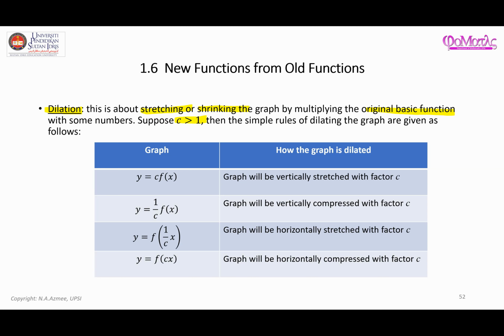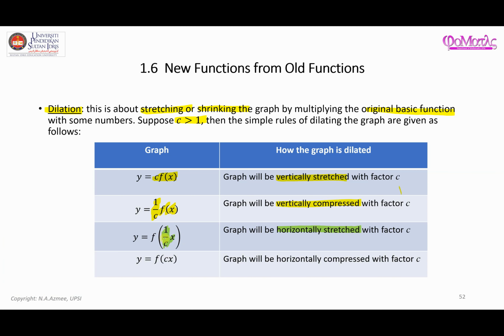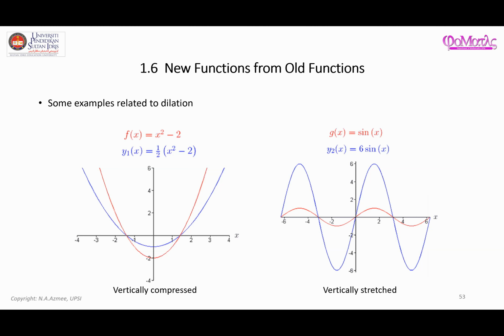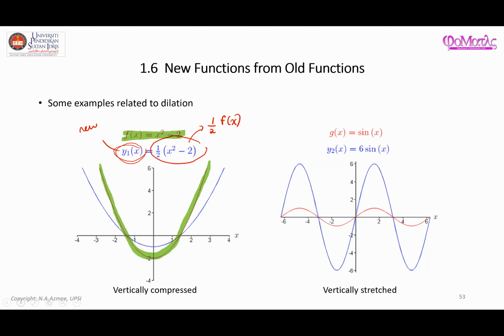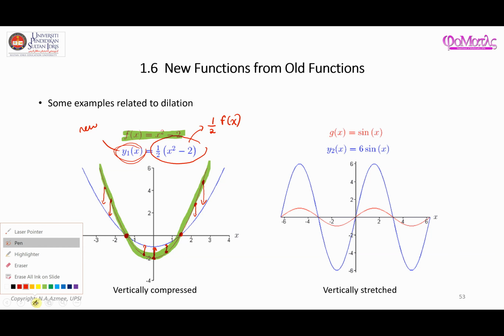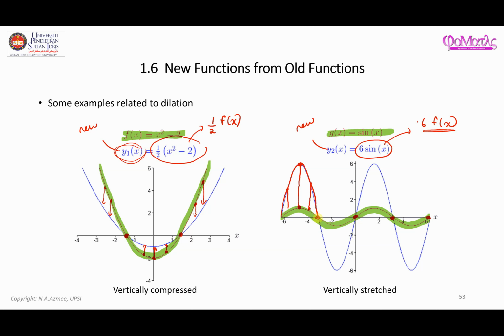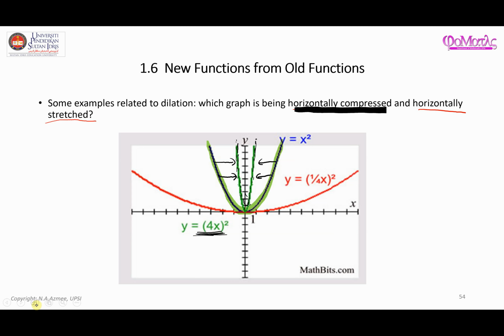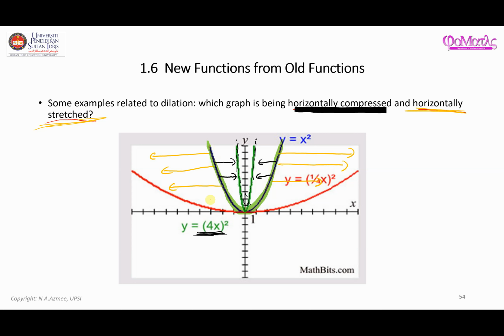Dilation : Sketch the Graph of a New Function